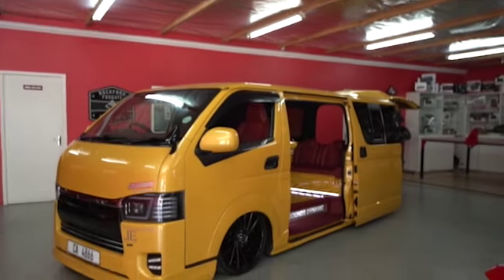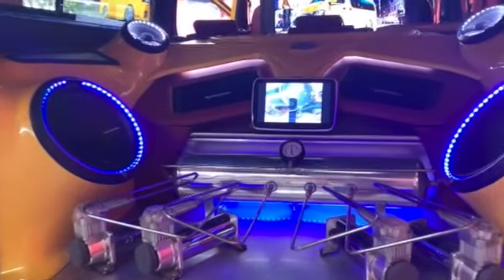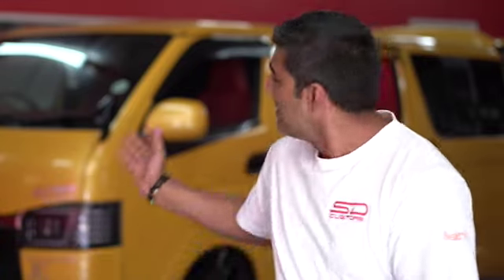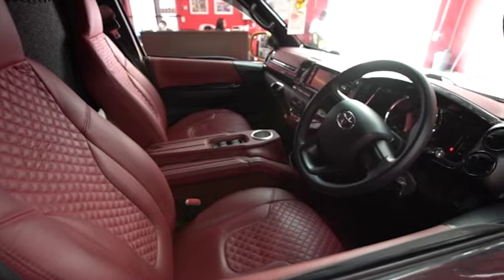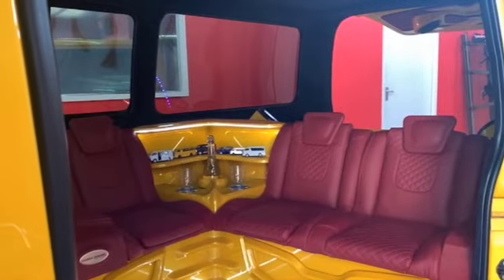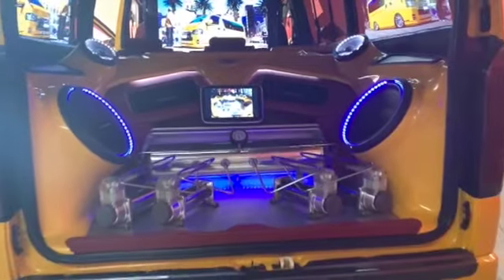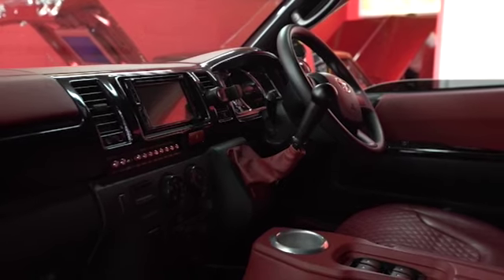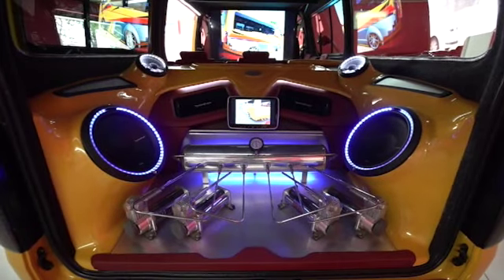Rod Shop Season 4 RS RFARMY Custom Toyota Quantium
The Rod Shop talks to Anees Khan from Sounds Dynamic about a cully custom Toyota Quantium